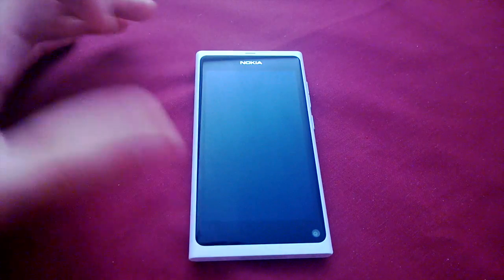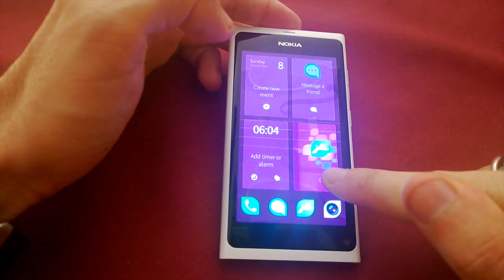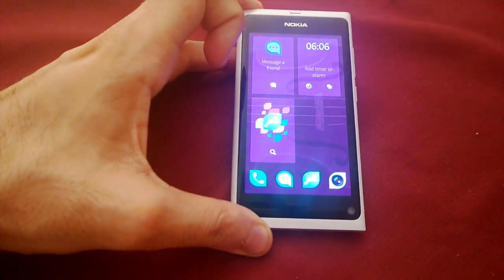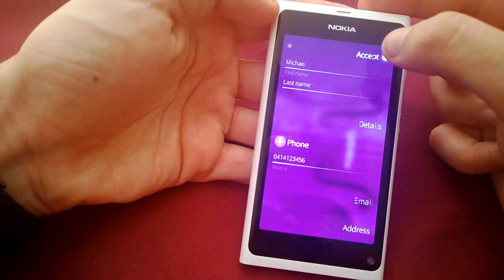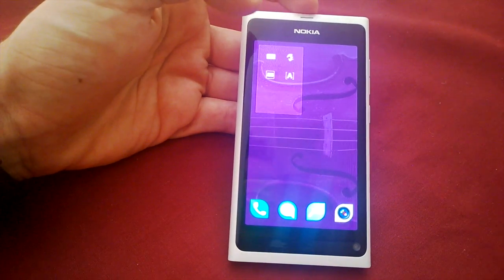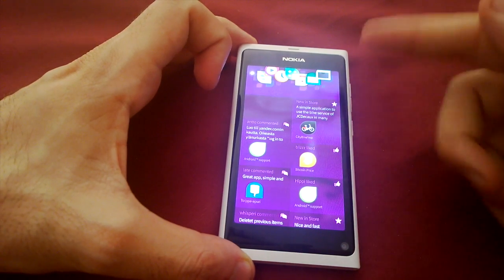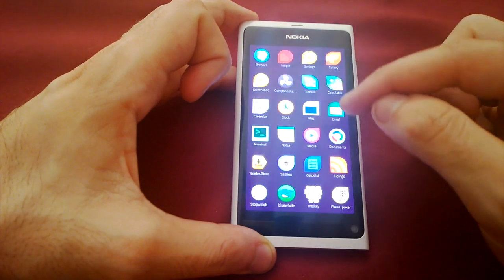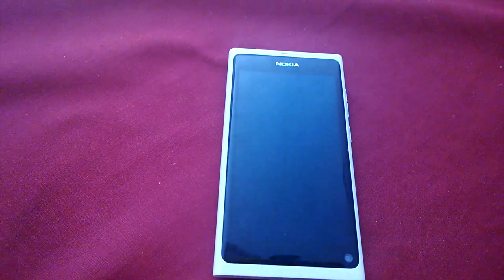Sailfish OS (1.0.1.10) Running on Nokia N9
The community port of Sailfish OS (version 1.0.1.10) running on the Nokia N9.